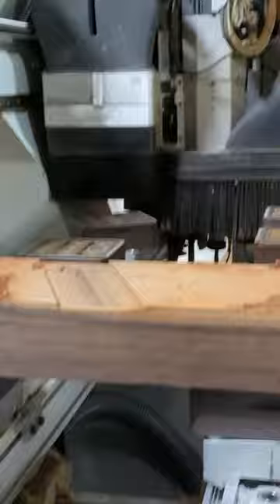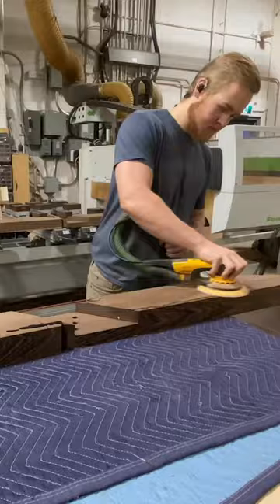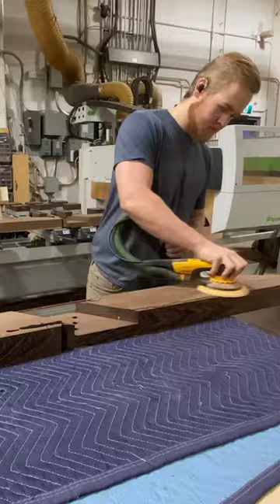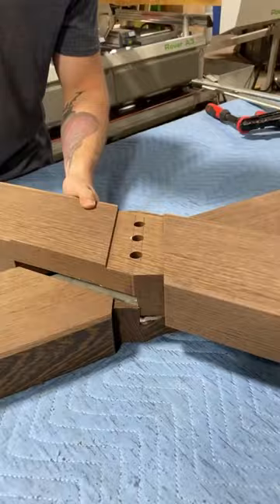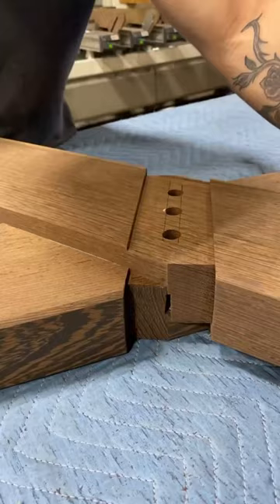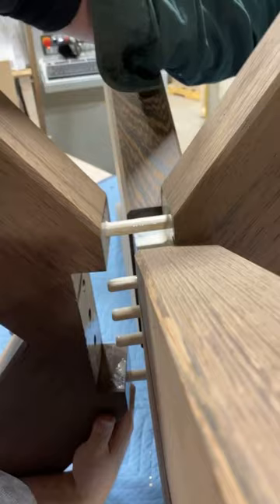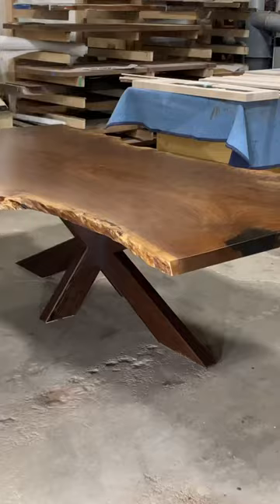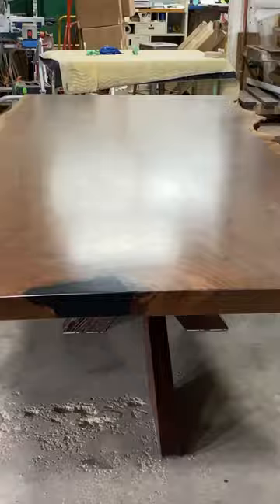Expensive Table Base Made from Rare Wood